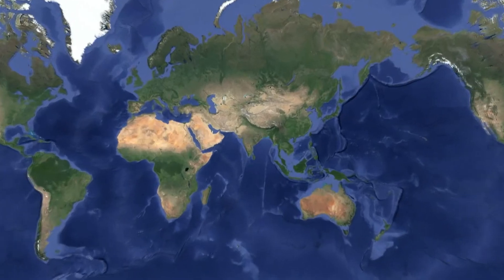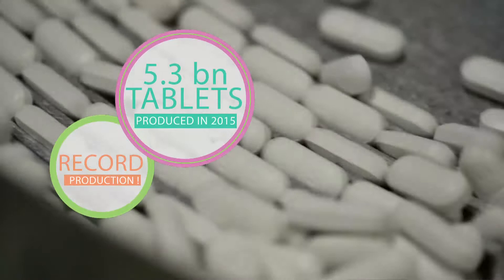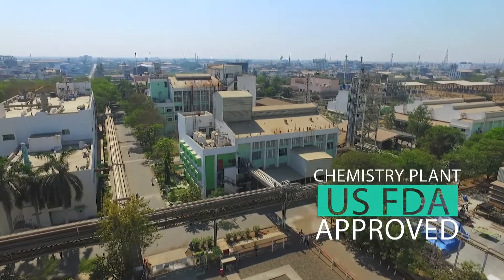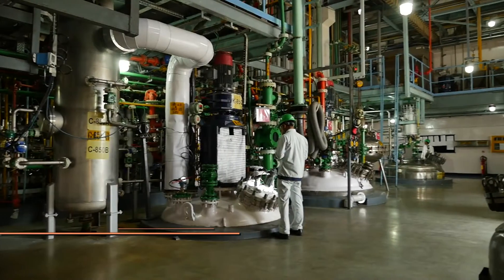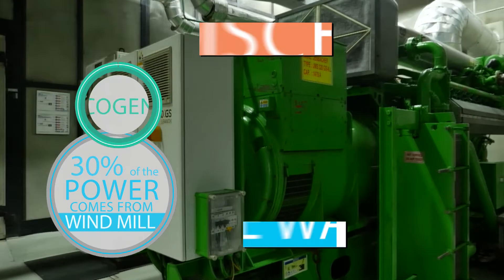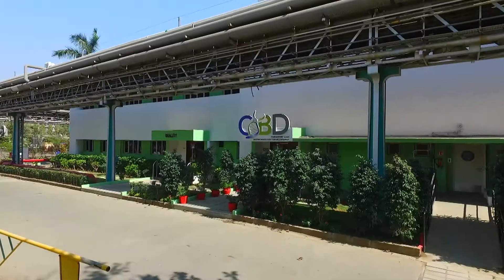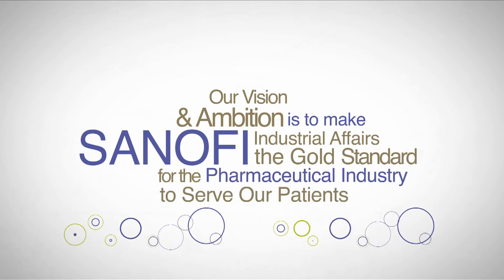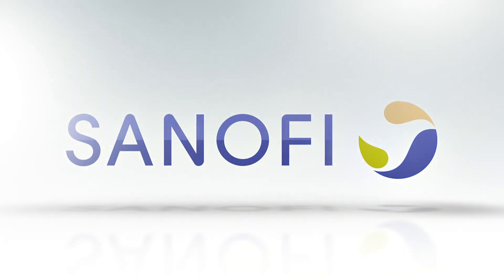SANOFI Corporate Profile VIdeo